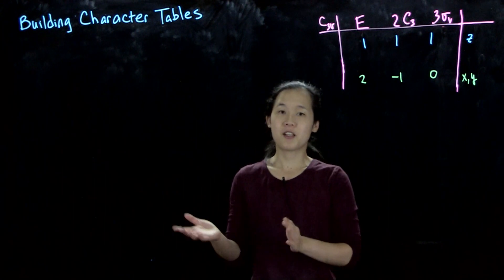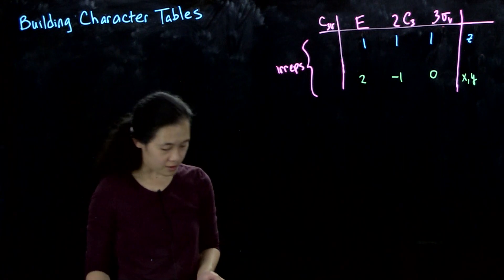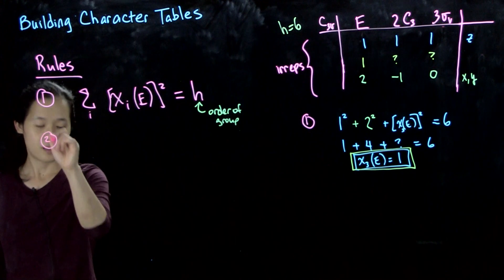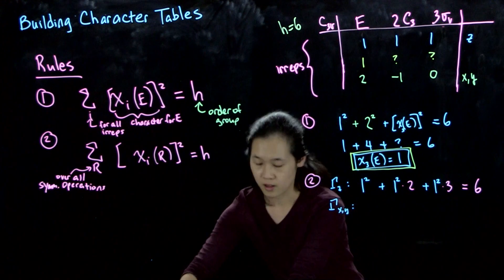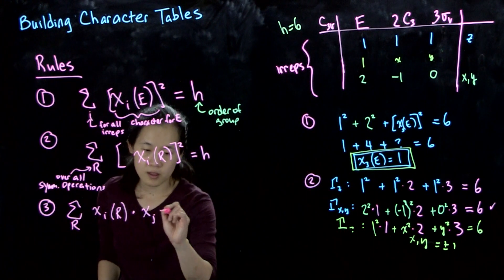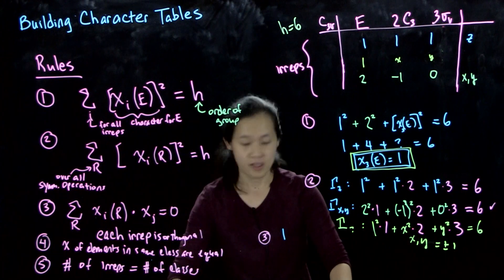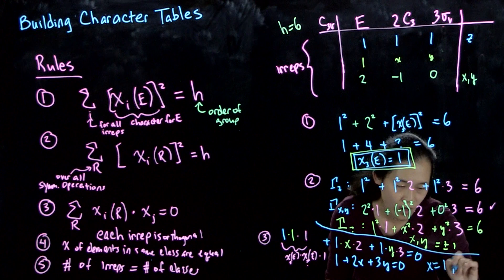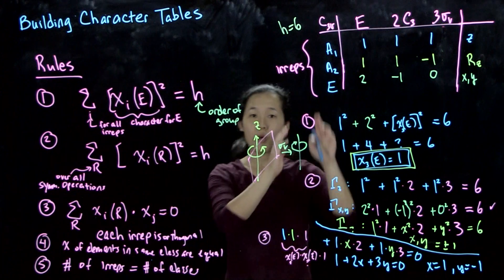L4B Character Tables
Building a character table for C3v.
L4, Aug. 17, 2020
CHEM 60614